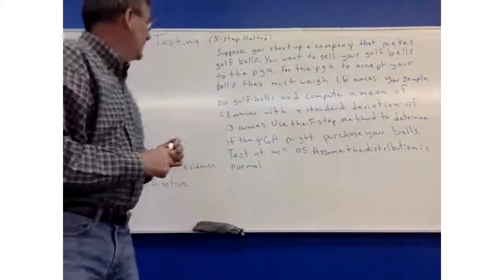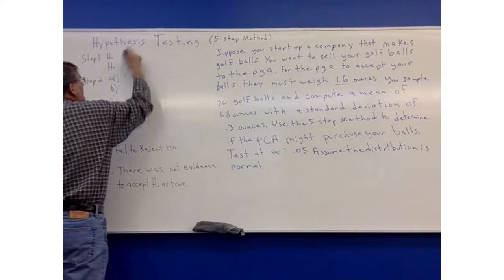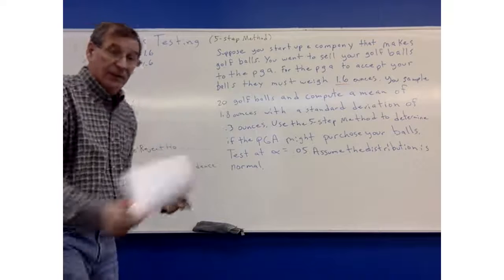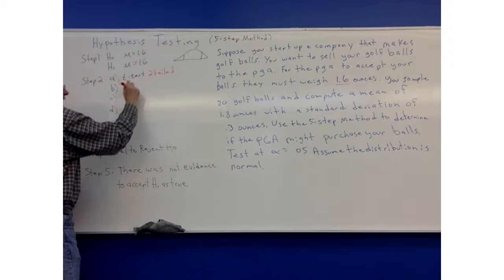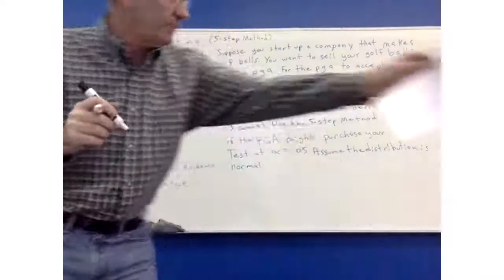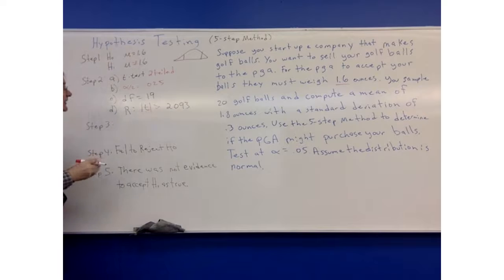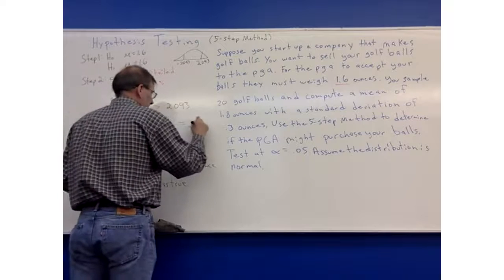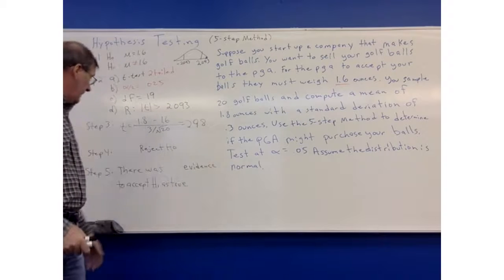t test two tail